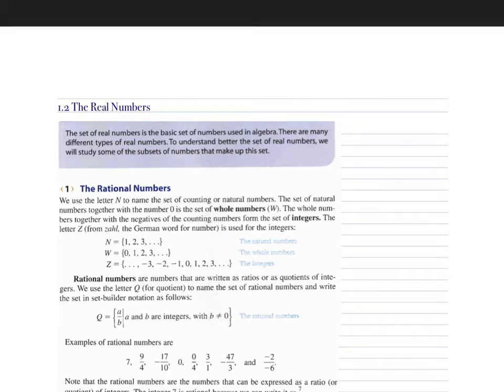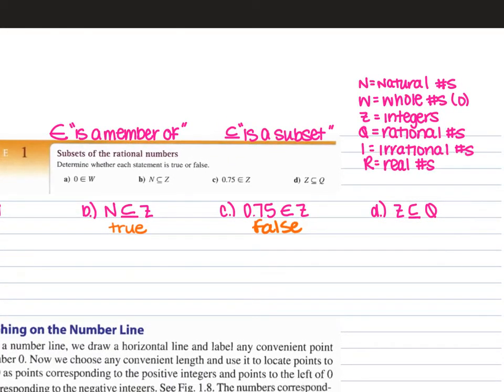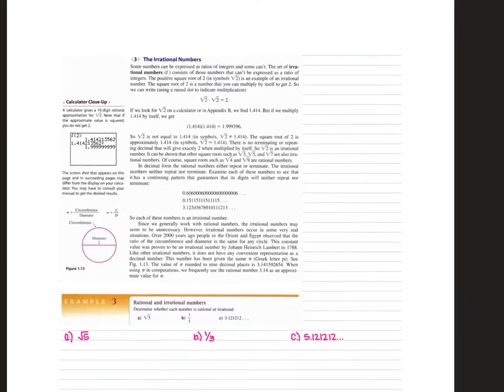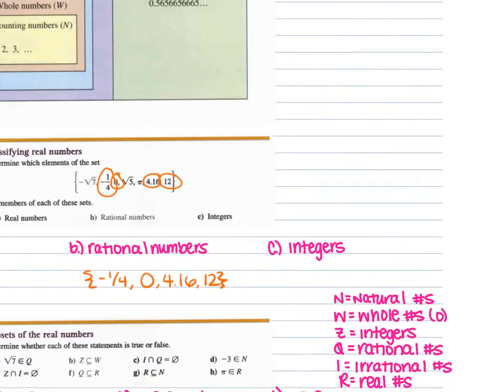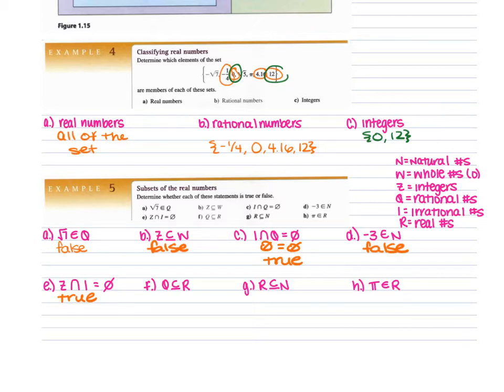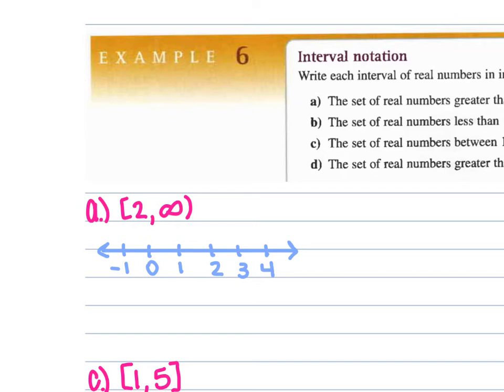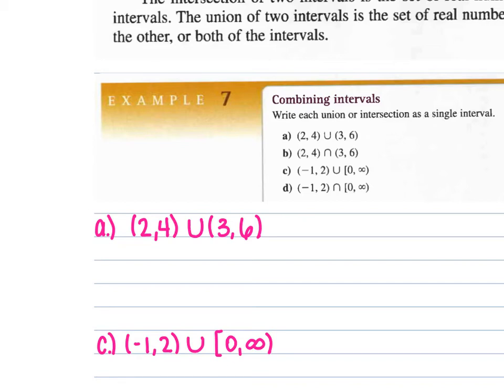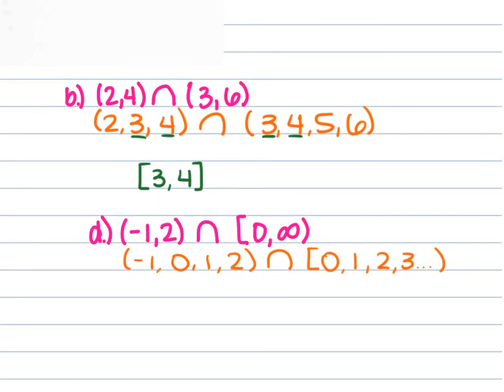1.2 The Real Numbers